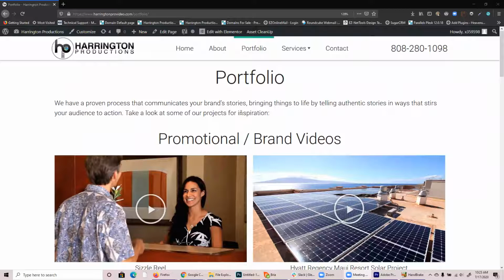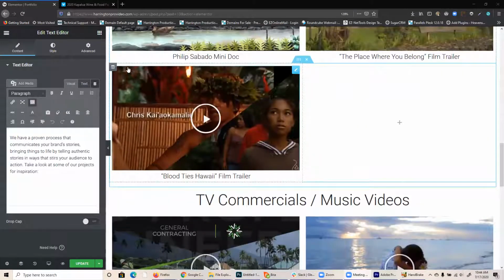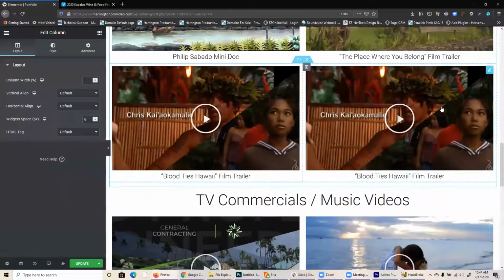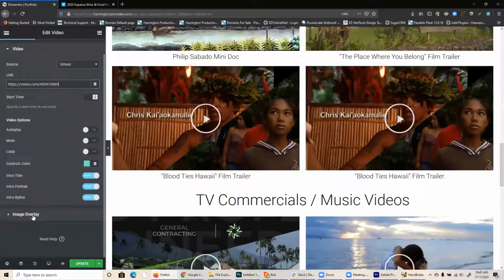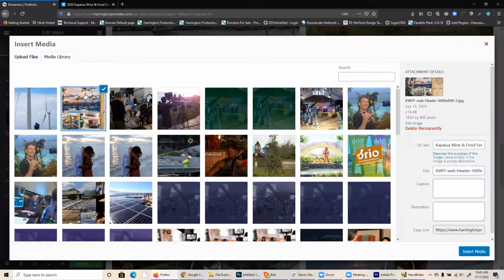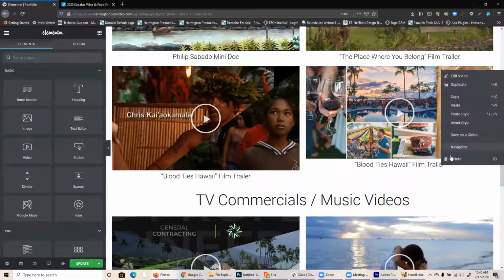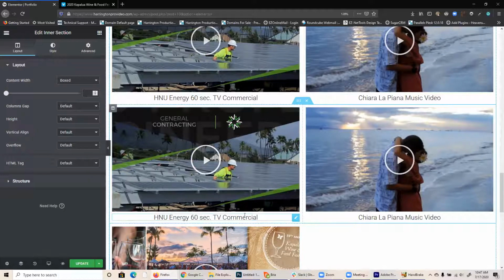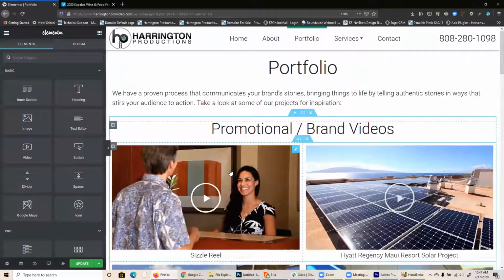How To Edit A Video Portfolio page in Elementor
This short tutorial video shows how to edit a video portfolio page in WordPress using the Elementor Plugin.  We'll go over duplicating existing rows or columns, changing the video URL, and How to add a video overlay.

Make your overlay images at a 16:9 aspect ratio, for example 1280x720 or 1920x1080.

0:00 - Intro
0:30 - How to duplicate Rows and Columns in Elementor
1:18 - How to add a vimeo video in Elementor
1:43 - Add an Image overlay to a video
2:51 - How to duplicate a row or section
3:34 - Some 16:9 Aspect Ration options (like 1920x1080 or 1280x720)